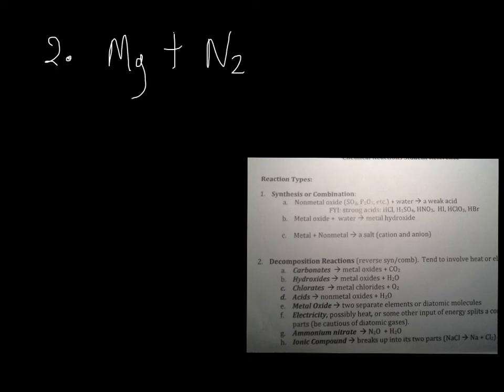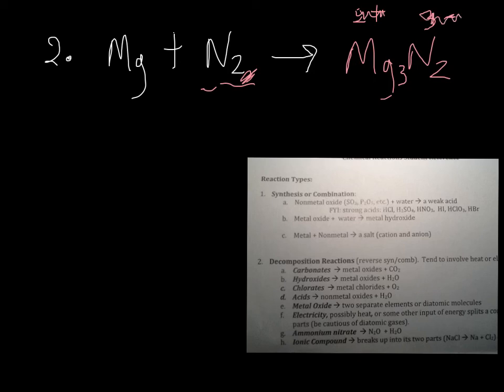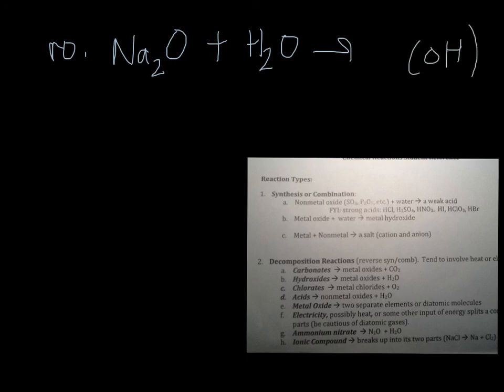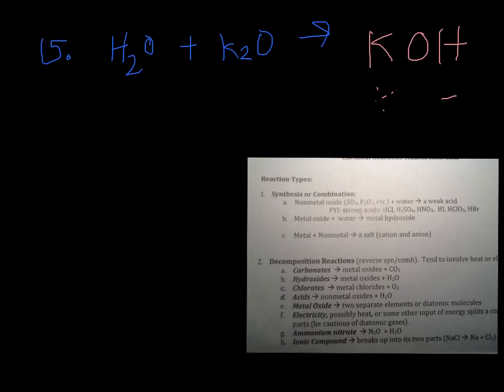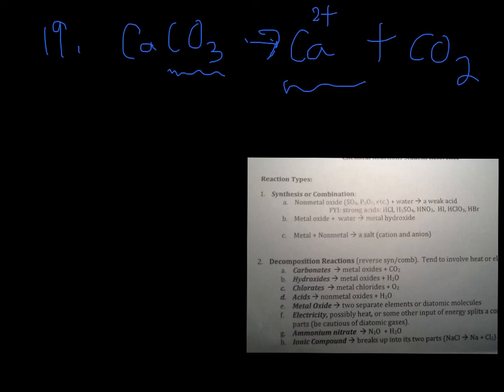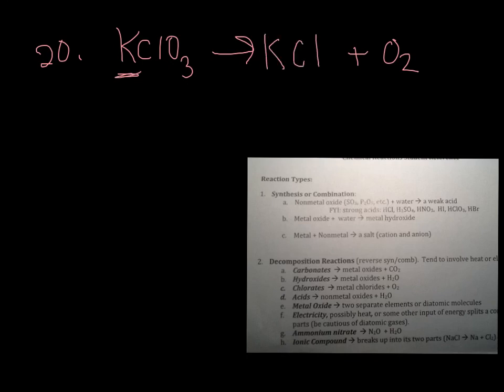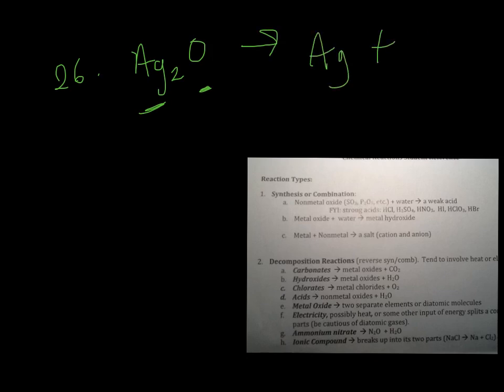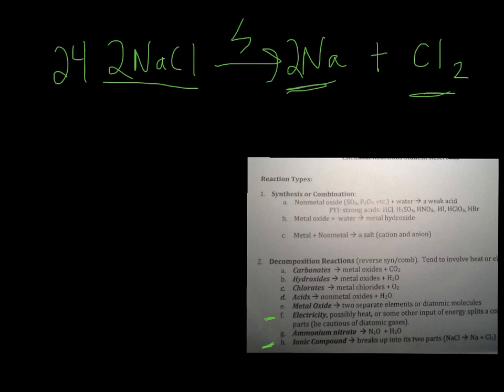Synthesis & Decomp Reactions Nov 2014